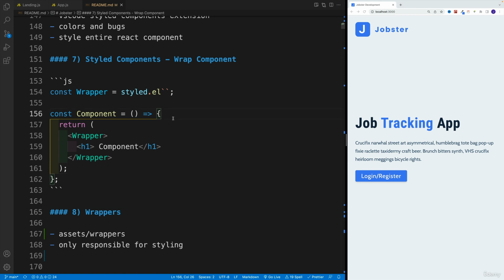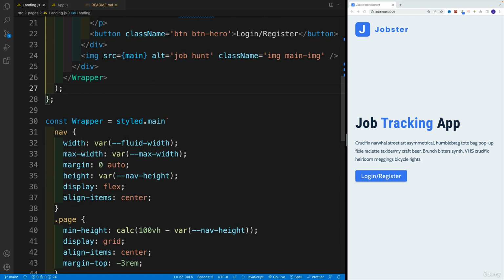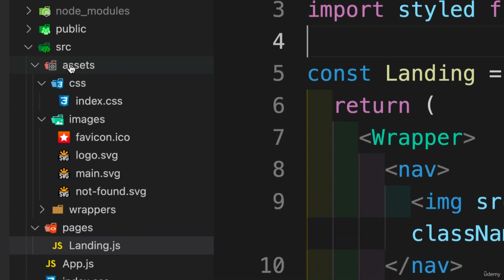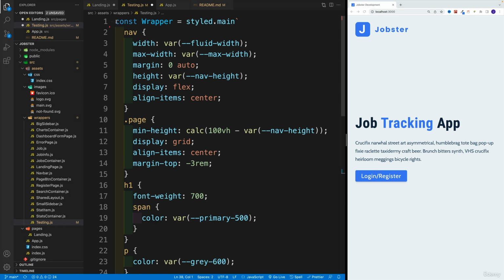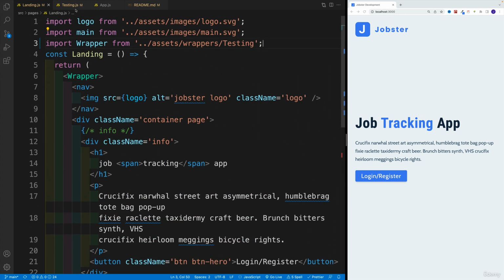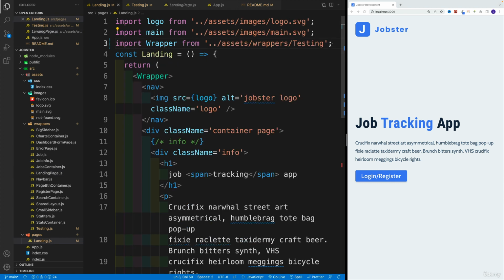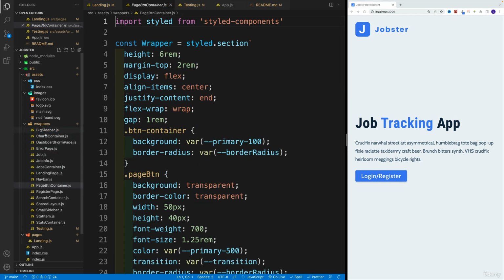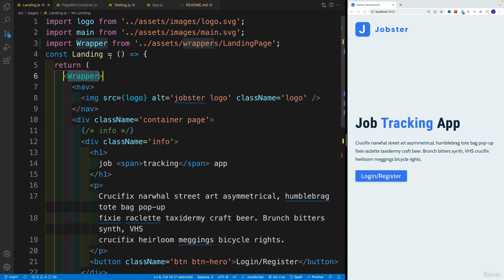"React Jobster Project - Part 12!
Wrappers folder